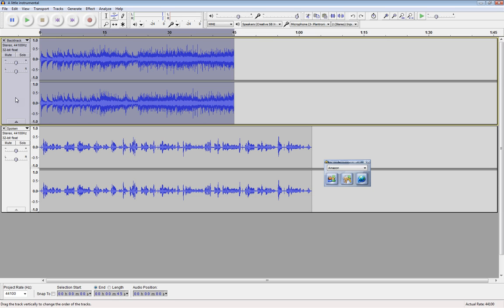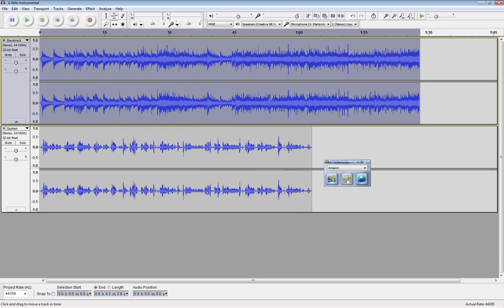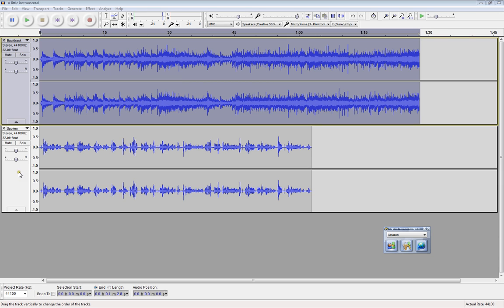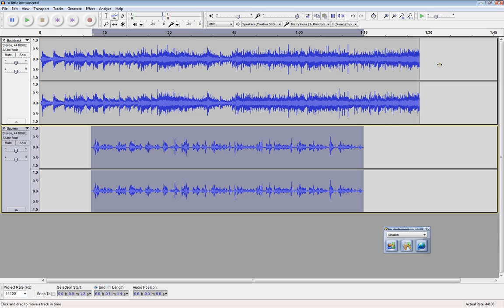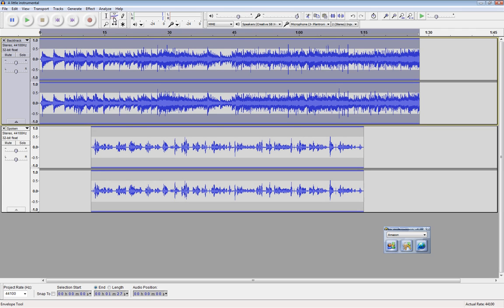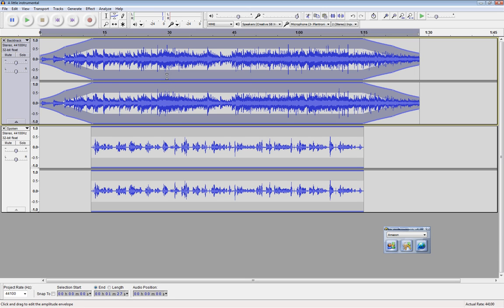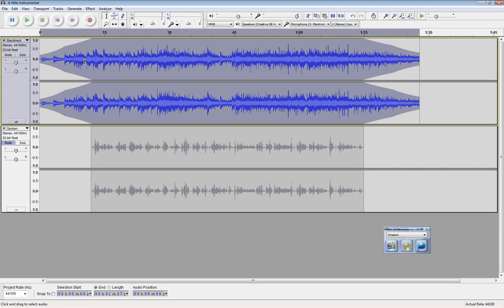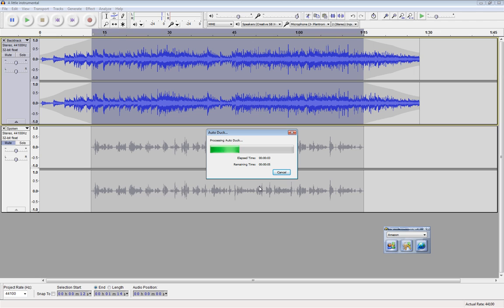3 in 1 Tempo Change Envelope and Auto Duck.avi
This is an instructional video screen capture on doing 3 things in Audacity; changing the tempo or length of a music backtrack, shaping the backtrack or music with an envelope, and doing an auto duck.